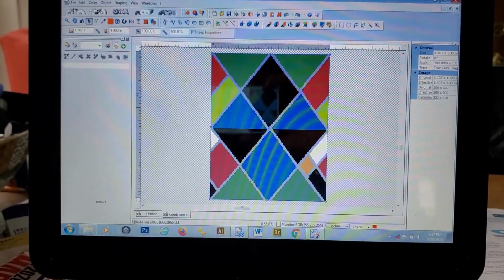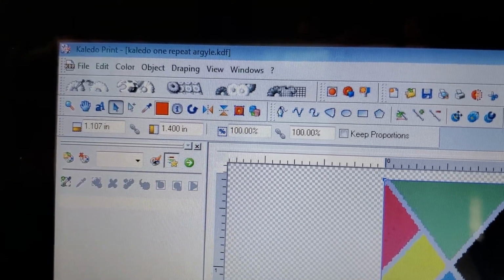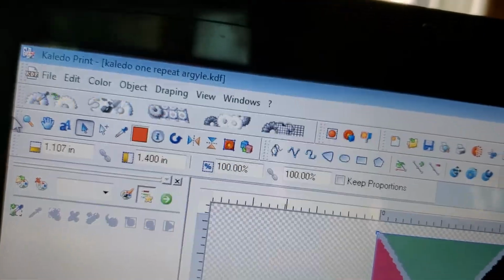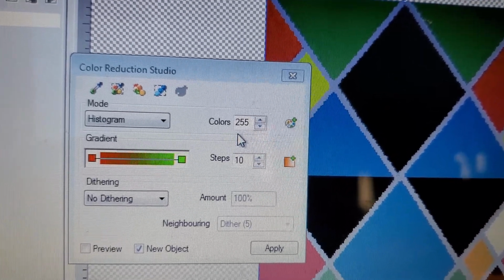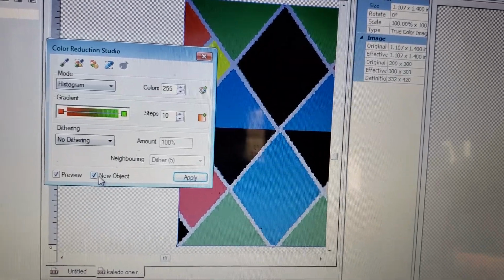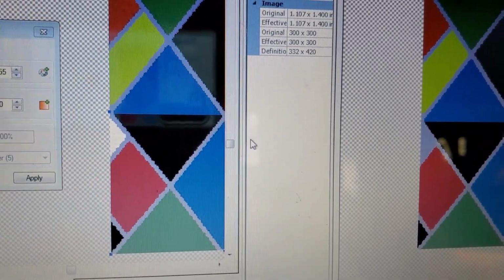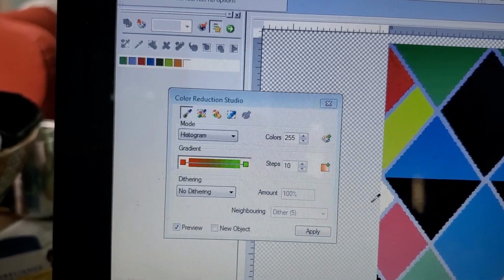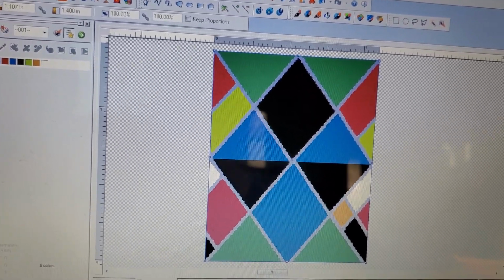March 29, 2020